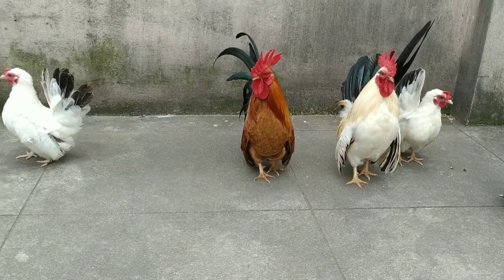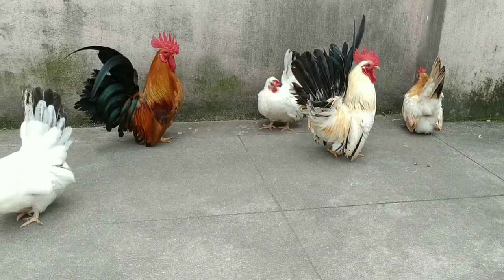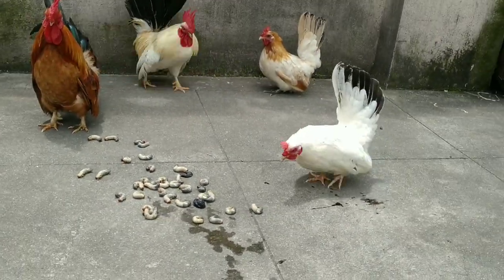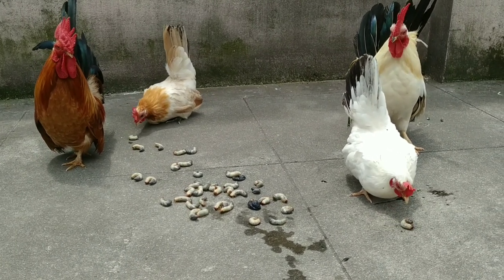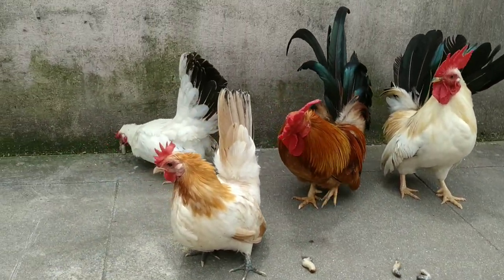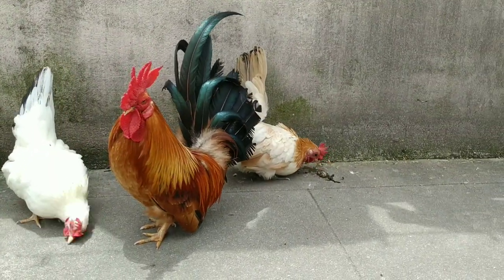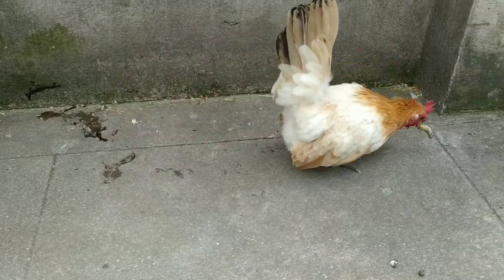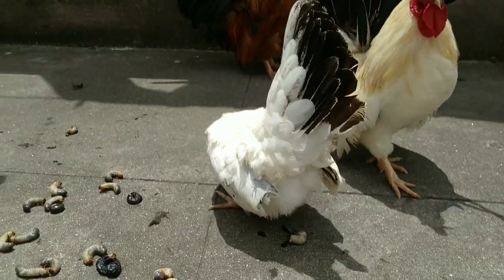Will Chickens eat Maggots ?? || Bantam chickens || Chicken mating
Will these chickens eat maggots??
In this video you can see that vegetables root eating maggots was feeding to chickens. Chickens was first not eating but slowly they were behaving to eat it. As this is first time to feed maggots to chickens. Before I gave them flies, ants, earthworms, etc other insects. These fancy Chickens are kept at home so we need to provide some important feeds to them.

As wild chickens eat different things.
What to feed chickens to keep them healthy?
- We must provide them some vegetables leaves and some grains, some types of insects and bugs, some times soil also.

Are feeding maggots to chickens safe?
- Yes, sure because in wild chickens eat many insects and grasses in there livelihood and be healthy. So we also need to feed domestic chickens also insects like maggots. It's natural that chickens enjoy to eat it. It has more protein which will make good on eggs production also.